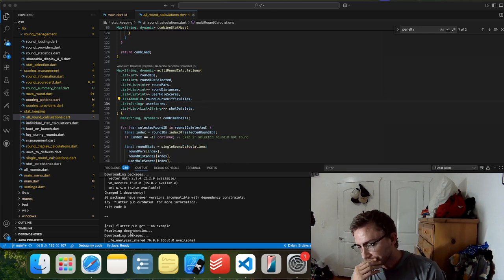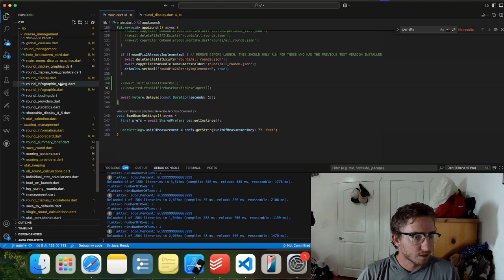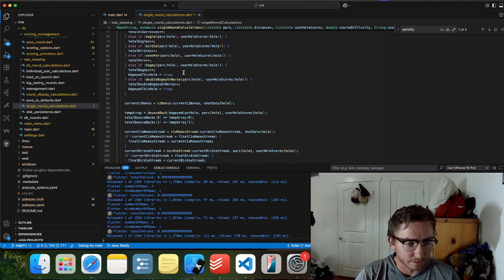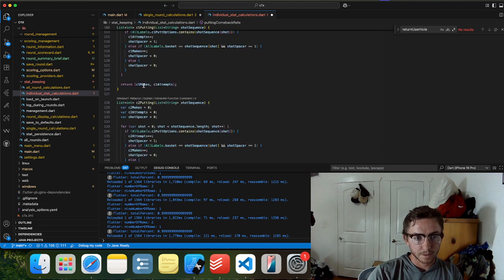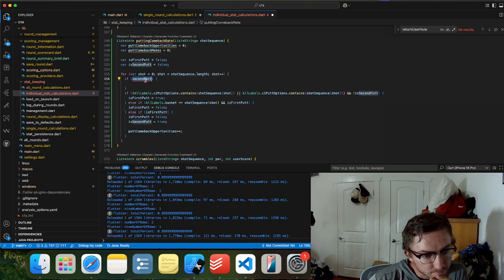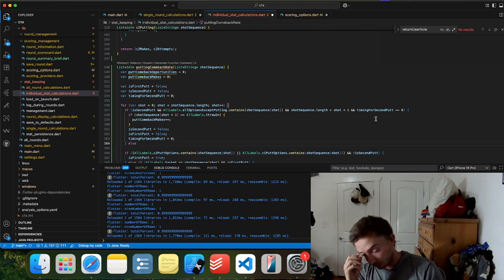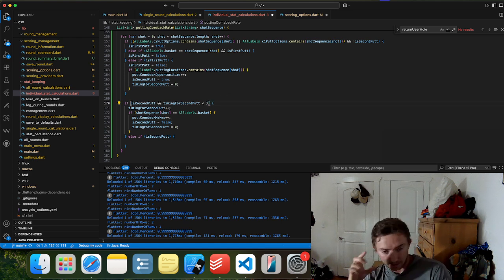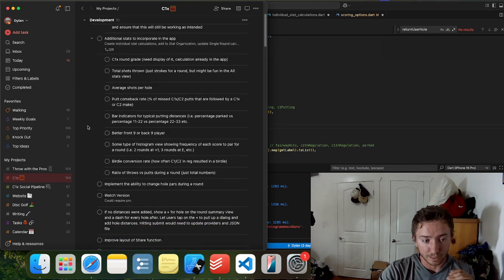C1x Road to Launch - Day 29